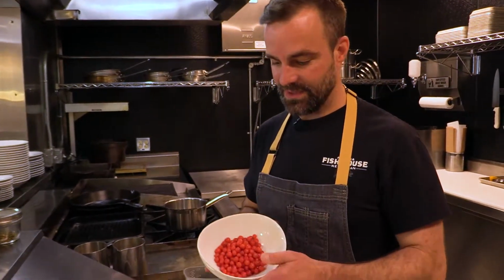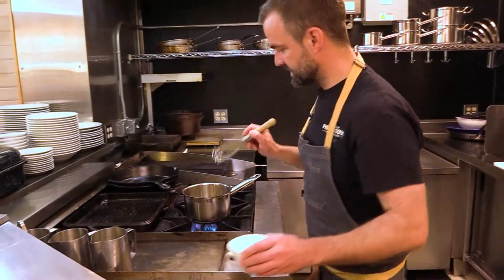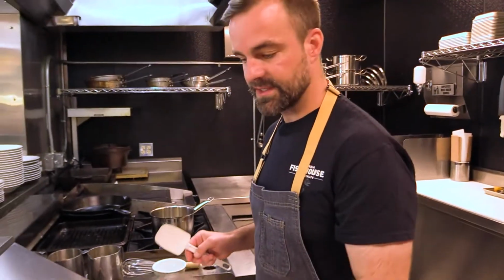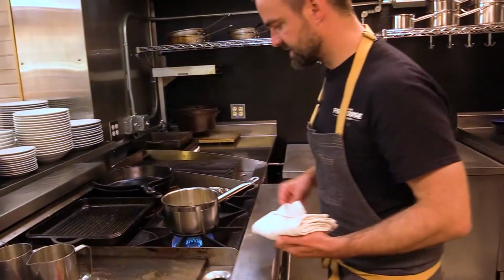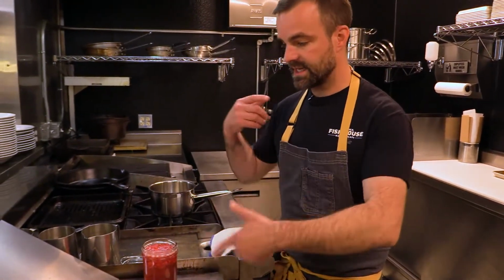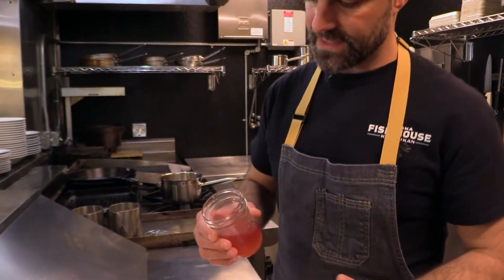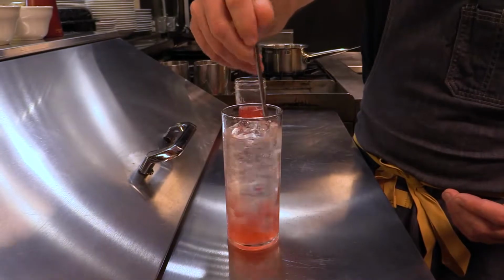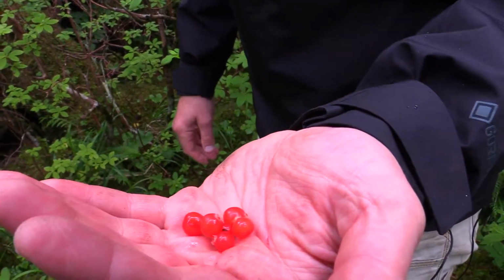How to Make a Homemade Huckleberry Shrub (Fruit Vinegar Syrup)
In this video Chef Austin Green uses wild Alaskan huckleberries to create a fruit and vinegar syrup called a shrub. Shrubs are a great addition to a seltzer (soda water) or to craft your on homemade cocktails.

Do you want to go fishing in beautiful Ketchikan, Alaska and then have Chef Austin prepare the freshest seafood in a rustic dining room overlooking Thomas Basin, the heart of historic downtown?

Baranof was conceived by AJ and Chuck Slagle, while overnighting on the beach at Slate Island in the year 2000. Having grown-up hunting and fishing in Southeast Alaska and passionate about the multitude of wilderness experiences available they believed a family looking for the true Alaskan experience should be introduced to not only sport fishing but offered the simple Alaskan pleasures, especially eating a selection of fresh Alaskan seafood, beach combing, and the enjoyment of campfires on a remote Alaskan beach. The Slagle's believe a personal introduction to the southeast Alaska lifestyle is more than a box of fish.